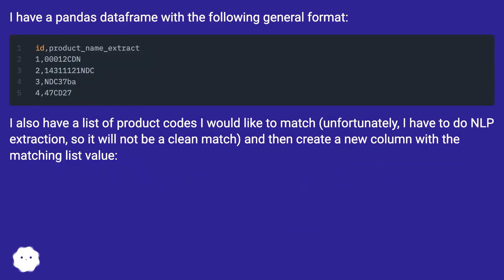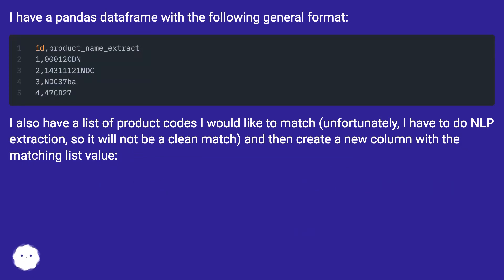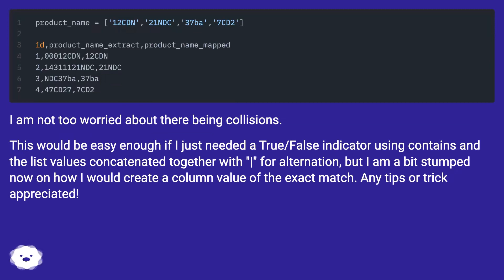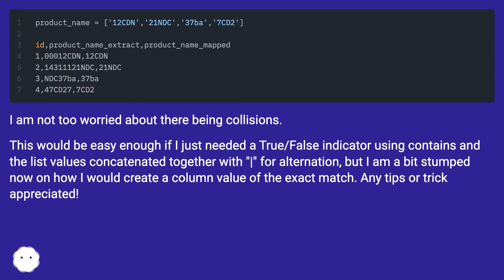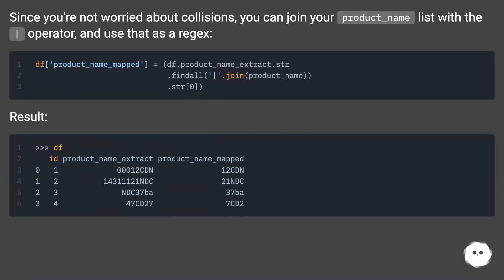Pattern Match in List of Strings, Create New Column in pandas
Chapters
00:00 Pattern Match In List Of Strings, Create New Column In Pandas
00:45 Accepted Answer Score 5
01:10 Thank you